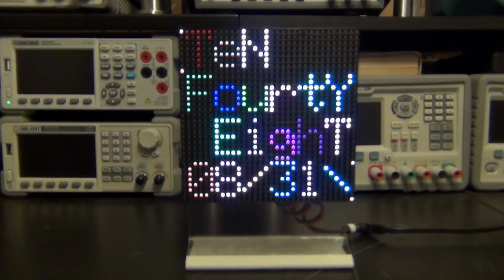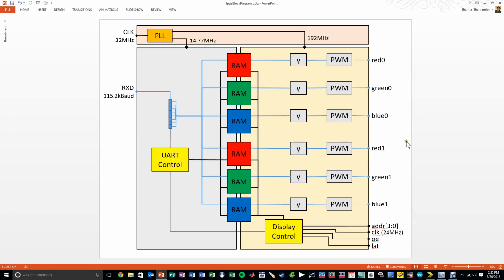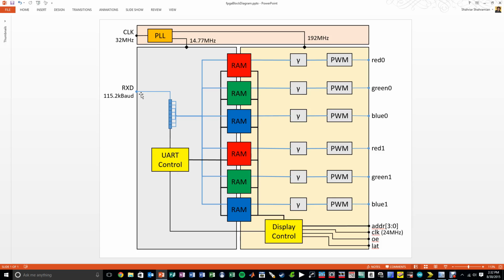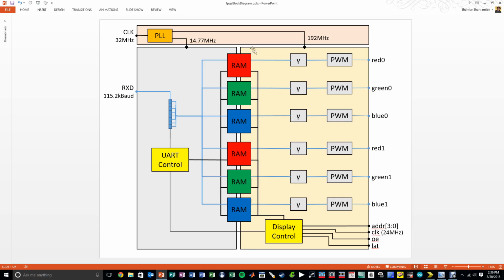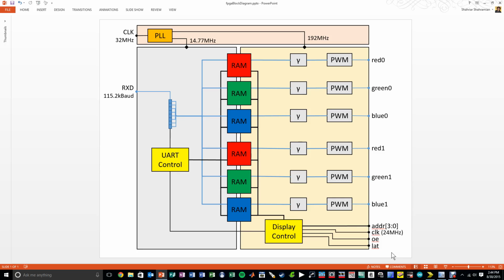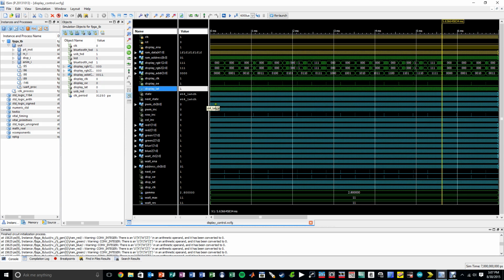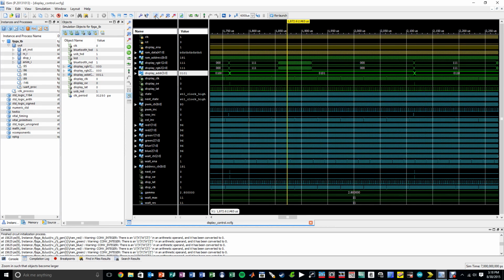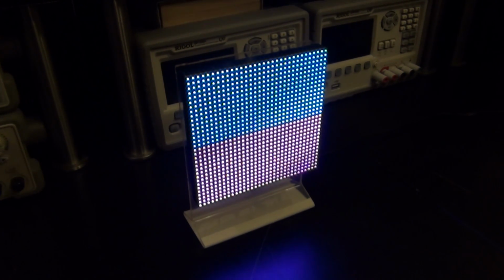TSP #62 - Tutorial on the Design & Implementation of an FPGA RGB LED Matrix Driver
In this episode Shahriar and Timo demonstrate the design methodology of an FPGA based 32×32 RGB LED matrix driver. Timo has kindly devoted some of his time to describe the block diagram and the thought process which goes into designing this type of FPGA display driver. The various components of the overall system (PLL, UART, and Display Controller) are shown along with the simulation data. The outputs of the Spartan-6 FPGA board are then measured using a Keysight S-Series oscilloscope. The design of the RGB matrix is also demonstrated using a custom clock interface sent wirelessly to the unit via Bluetooth.